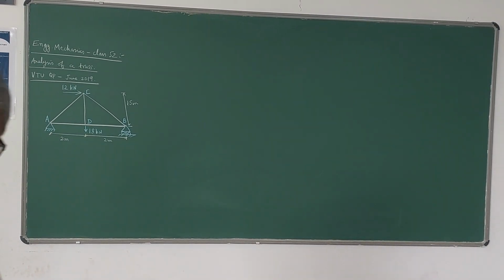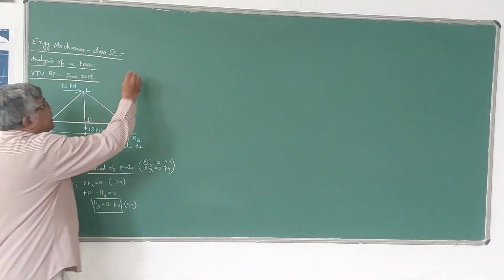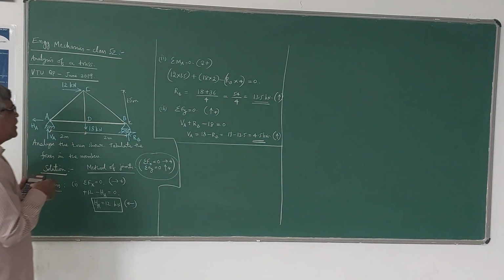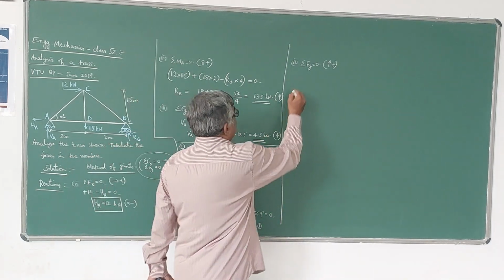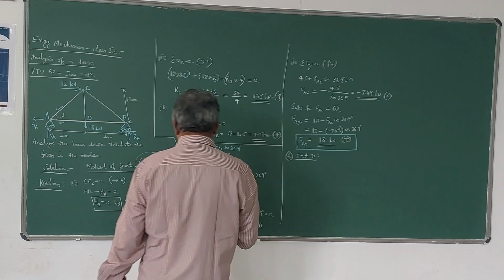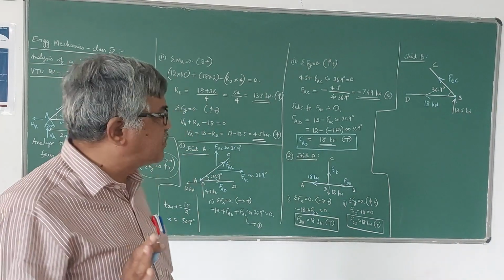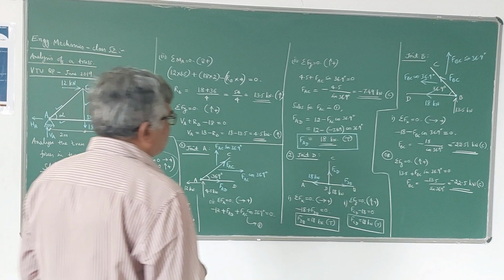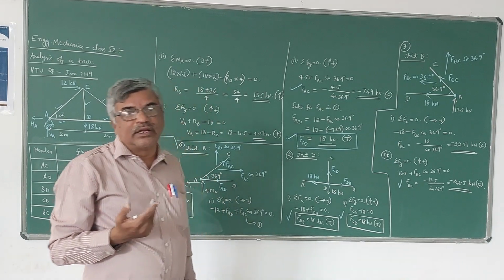ENGINEERING MECHANICS - Class 52 - Truss problem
VTU Exam Problem solved - Analysis of Truss by method of joints.